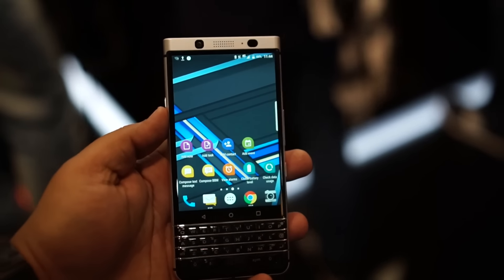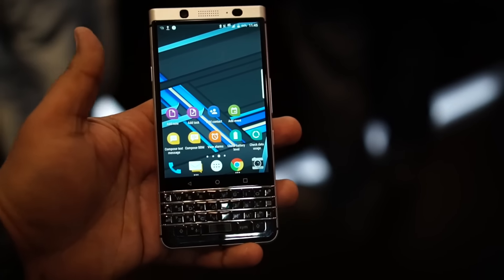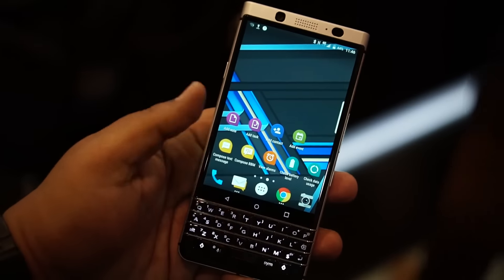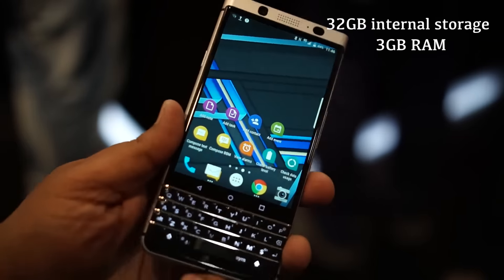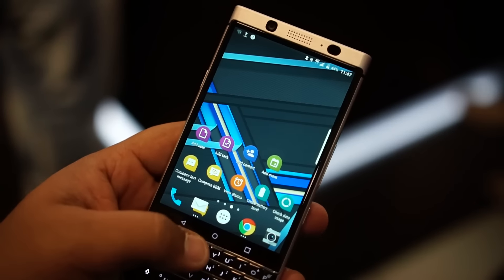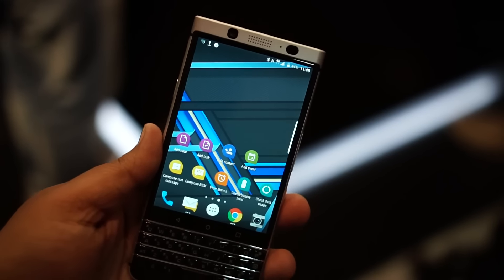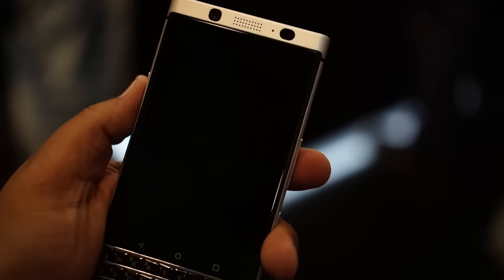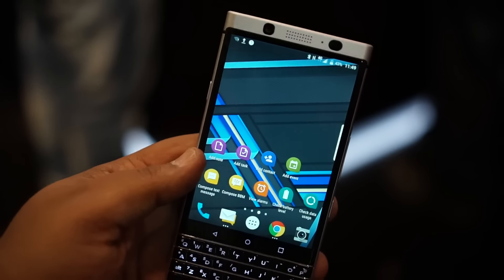BlackBerry KeyOne: First Look | Hands on | Launch | MWC 2017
As far as the specs are concerned, the BlackBerry KEYone features a 4.5-inch display with a resolution of 1,620 x 1,080 pixels. The phone is powered by a Qualcomm Snapdragon 625 processor, mated to 3GB of RAM. The phone comes with 32GB of internal storage, which can be further increased by inserting a microSD card. A 12-megapixel rear snapper with 4K video recording support, and an 8MP selfie shooter are there for handling photography. The connectivity features include USB Type-C (USB 3.1), 4G LTE, dual-band Wi-Fi, NFC, Bluetooth 4.2 and A-GPS. A 3,505mAh battery with Quick Charge 3.0 completes the list of the specs.

The BlackBerry KEYone is expected to go on sale in major markets in April, carrying a sticker price of €599. That converts to around Rs 40,000. We’re not sure when the KEYone would be landing in India, if at all, but we sure hope it does come soon… there are a lot of QWERTY lovers out here.

About Us:
91mobiles.com is the largest gadget research site in India that provides tools, reviews & rich content to help people decide which gadget best suits their needs. The platform also helps users to find best  prices/offers for the gadgets.